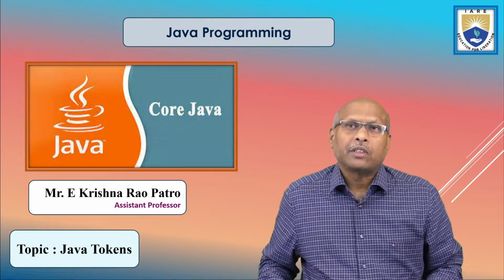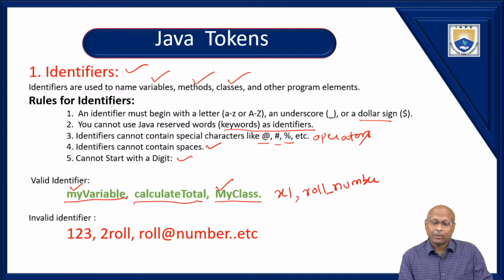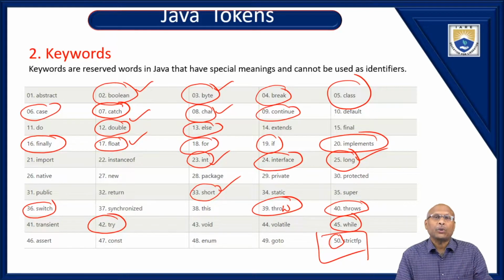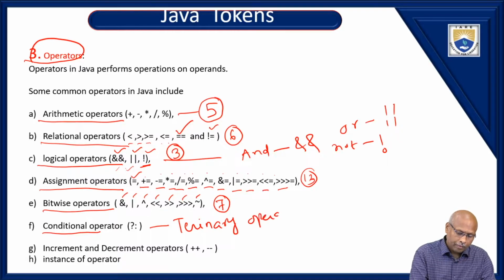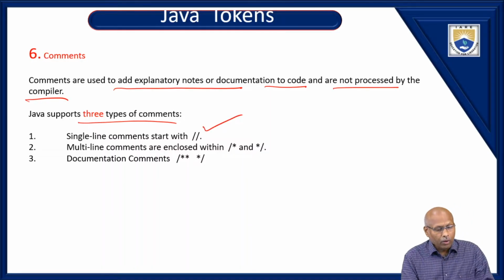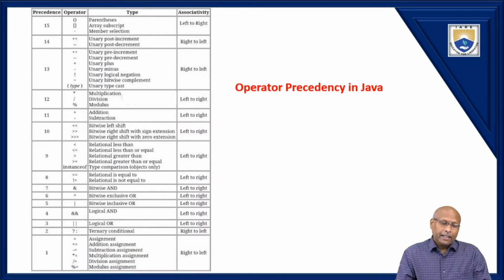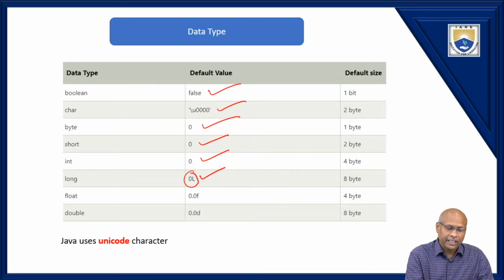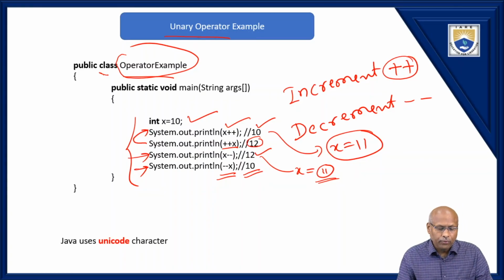Java Tokens by Mr. E Krishna Rao Patro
Java Tokens by Mr. E Krishna Rao Patro | IARE

Telangana, India.